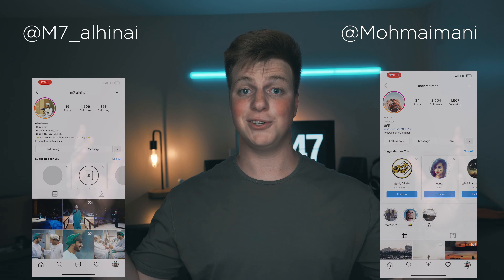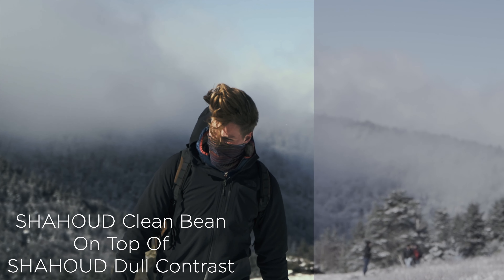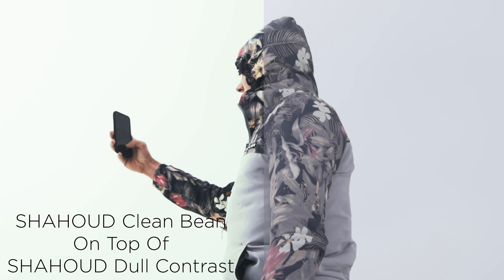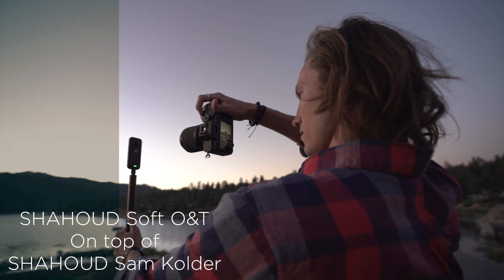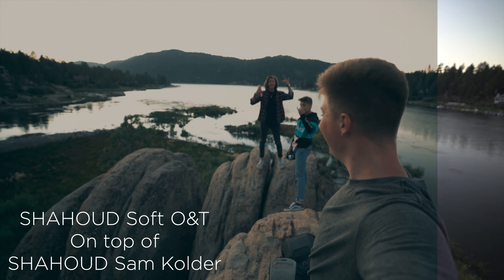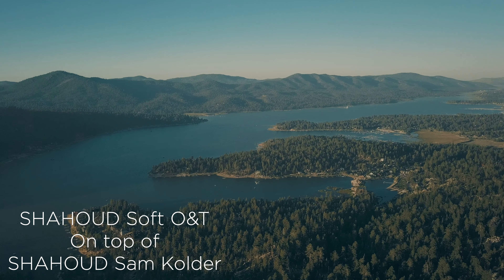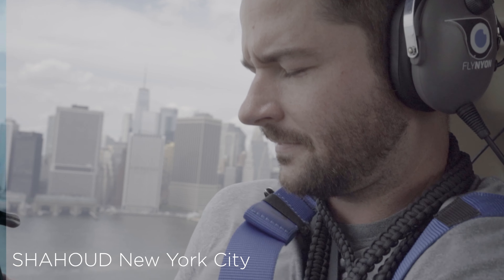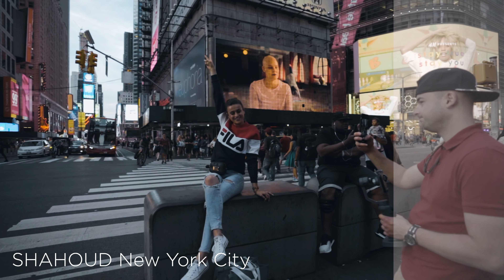SHAHOUD LUT PACK FOR VIDEOS- Final Cut Pro, Premier Pro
7 unique LUTs to make your footage amazing! This LUT Pack is the best designed and most versatile LUT pack I​ have personally ever seen. This pack has days worth of hours put into it for the absolute best result visually. I have no doubt these LUTs will change your visuals night and day in quality!